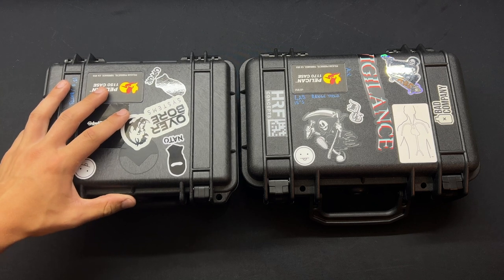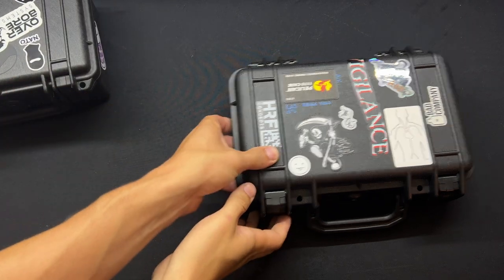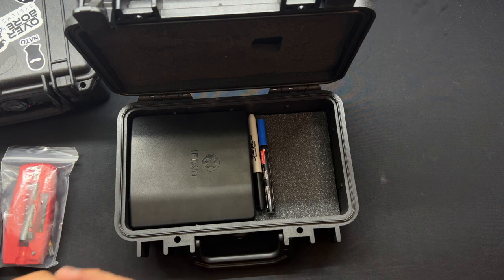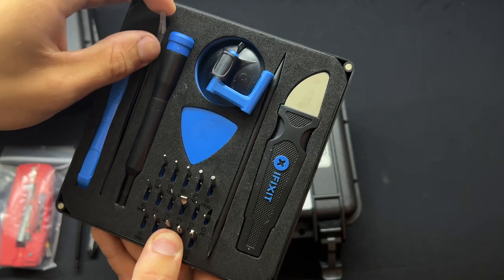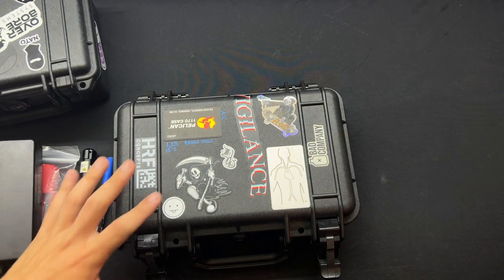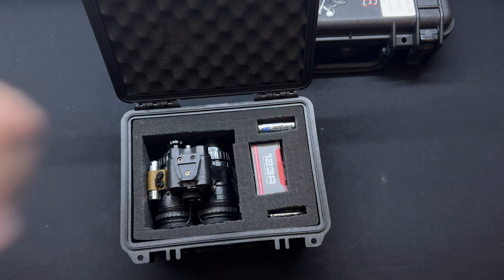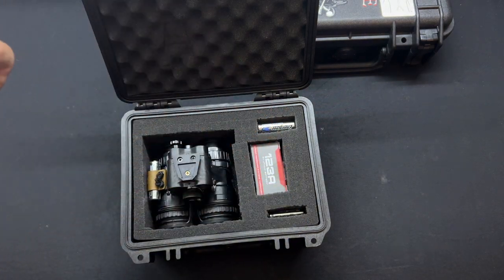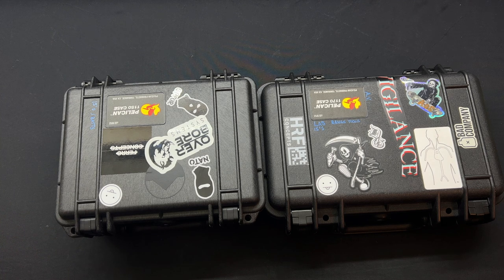Whats in my Pelican (smol edition)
Just wanted to hop back and update you guys on my smaller pelicans and how I am currently using them.  Other Pelican video